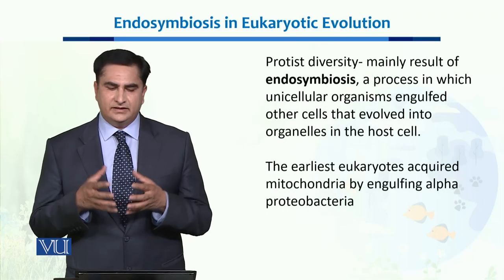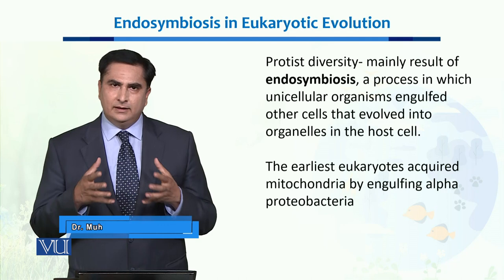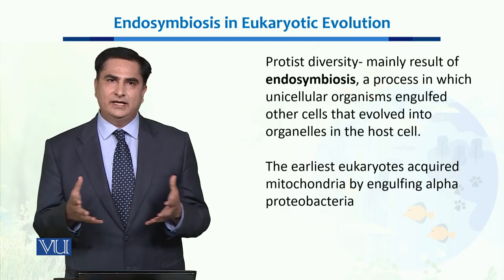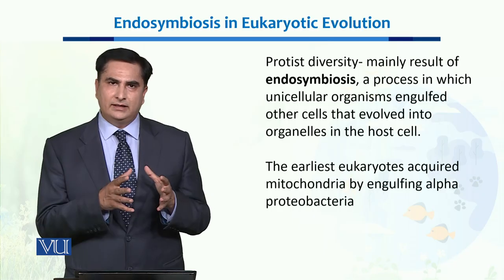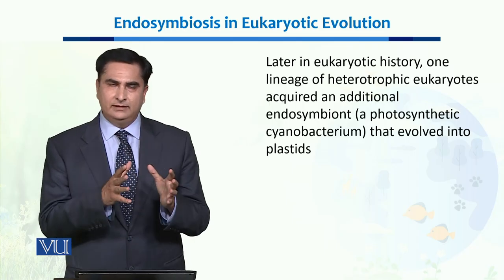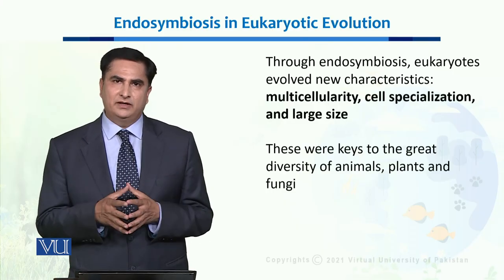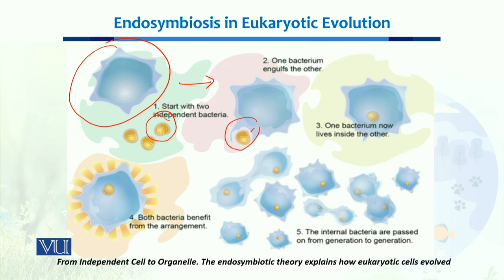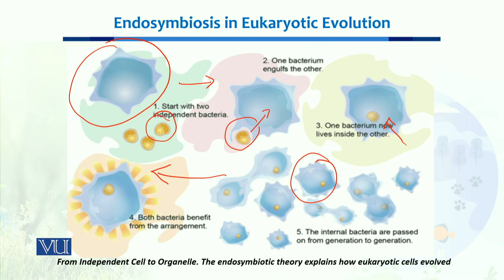Endosymbiosis in Eukaryotic Evolution | Ecology, Biodiversity & Evolution-II | BT201_Topic019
Topic019: Endosymbiosis in Eukaryotic Evolution
by Dr. Muhammad Arshad Malik